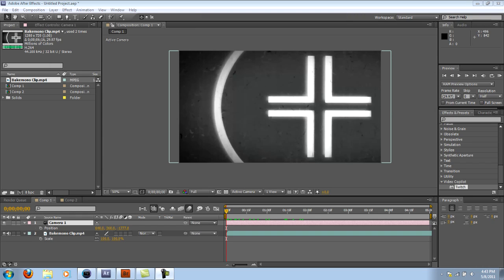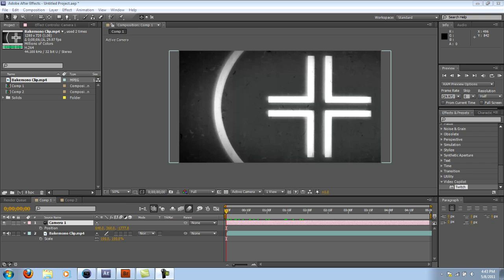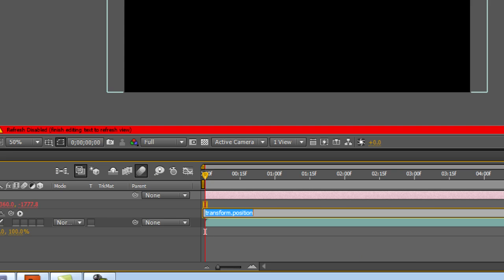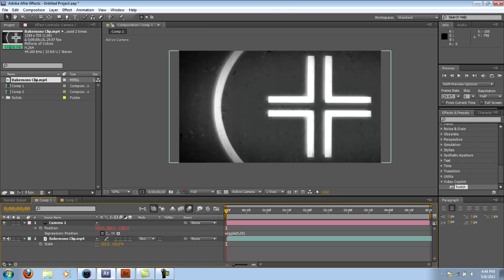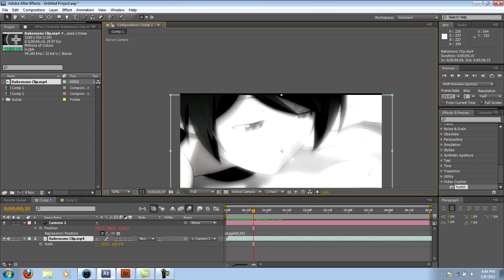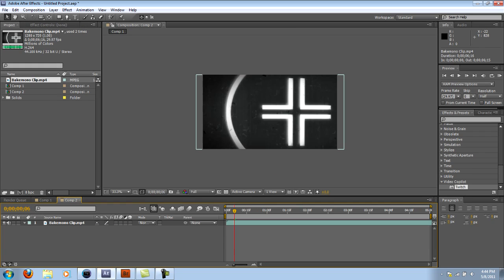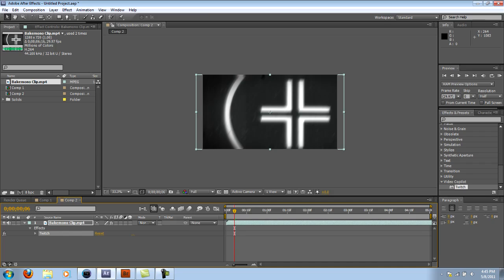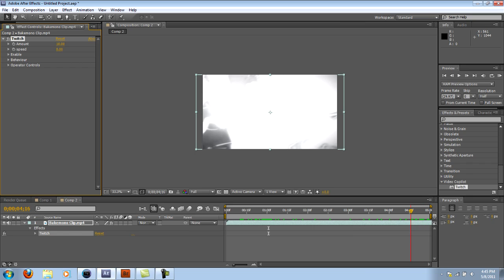[AMVlog] Wiggle and Twitch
Learn how to make your videos get a shaky effect with either the wiggle expression or the Twitch plug-in.

Yea, I feel like this tutorial is really bad...I have to get ready for the BB tournament thing, so I really threw this together pretty quick. As always, questions and comments below!  :)